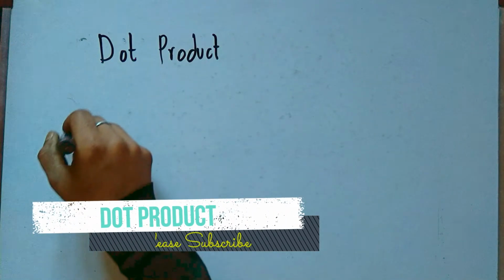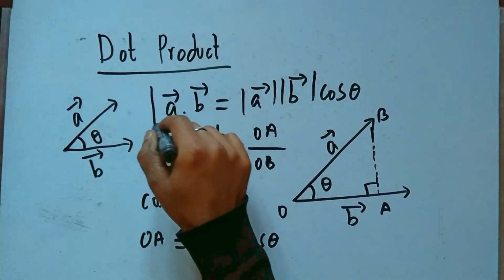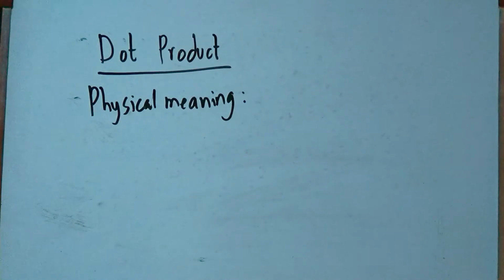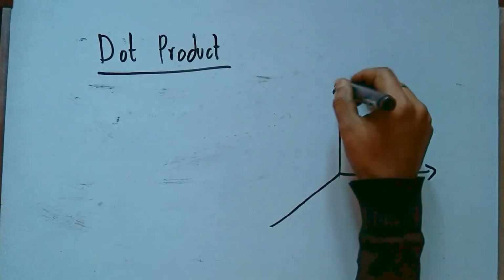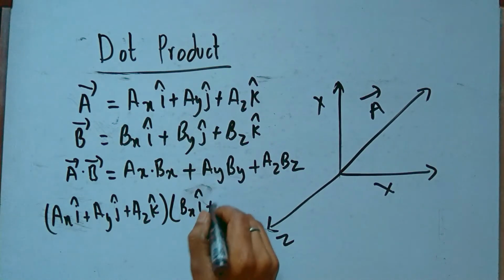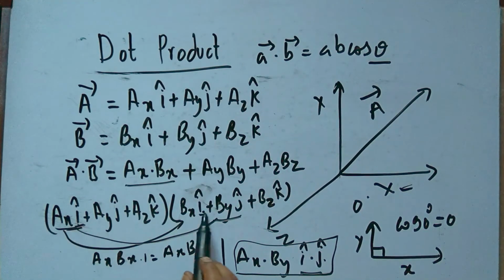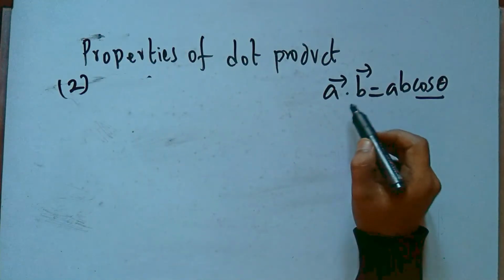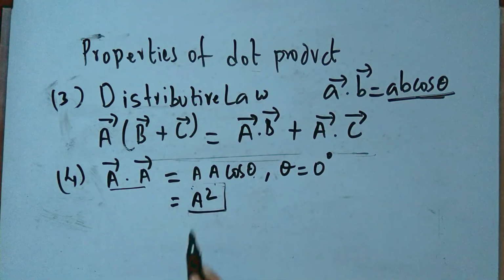Dot Product (Scalar Product) | Physical Meaning And Properties of Dot Product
In this video, you will learn everything about dot product and their properties. You will also learn how to find dot product in cartesian form.